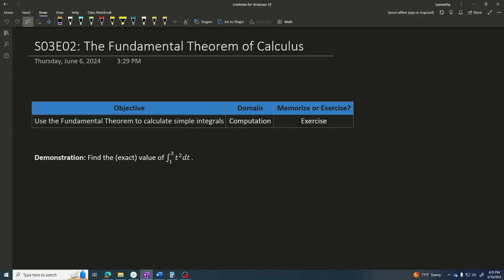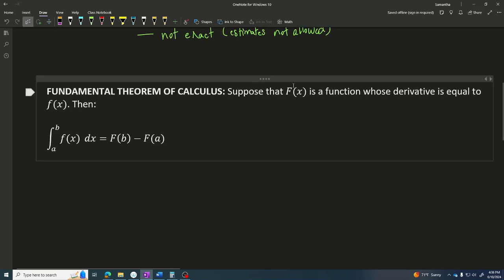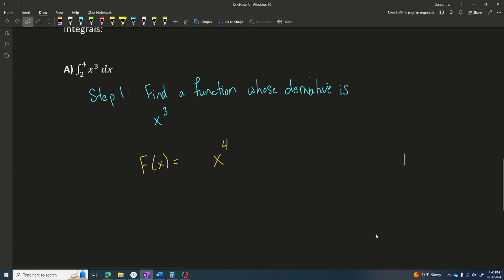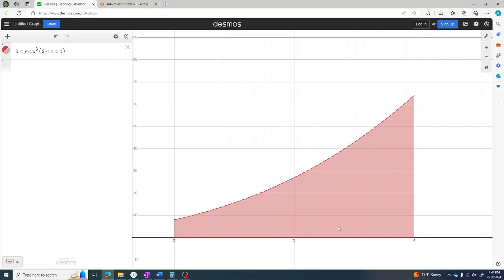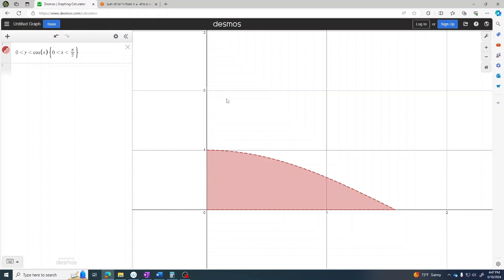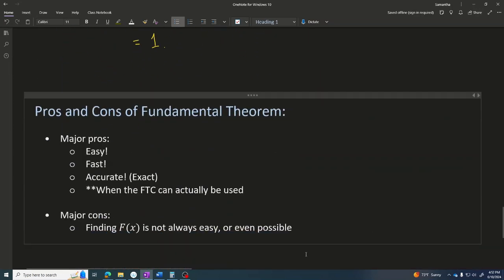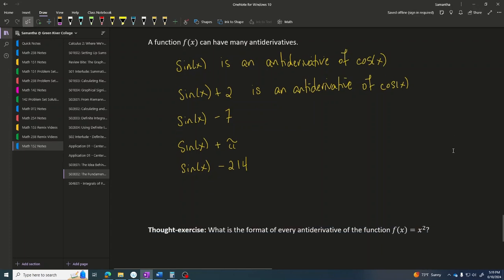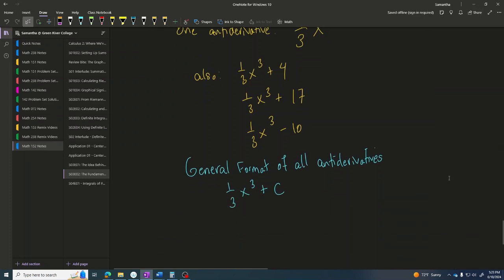Calculus II - S03E02 - The Fundamental Theorem of Calculus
00:00 Introduction
02:30 Stating the Theorem
04:50 Using the Theorem in Calculations
15:00 Pros and Cons of Fundamental Theorem
17:30 Antiderivatives